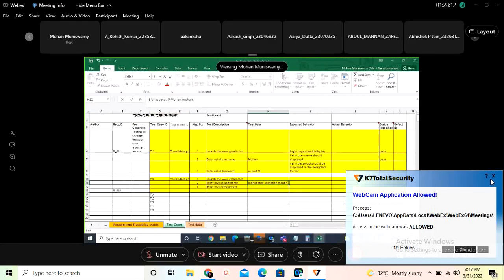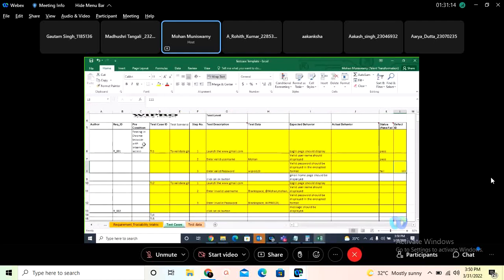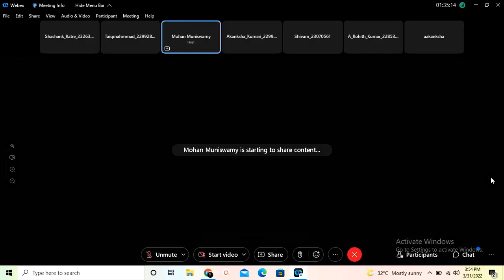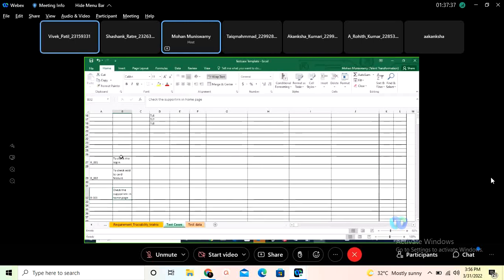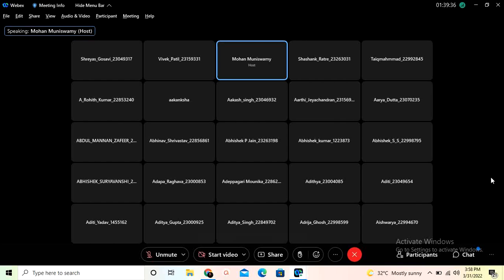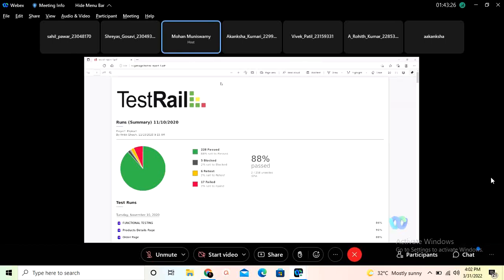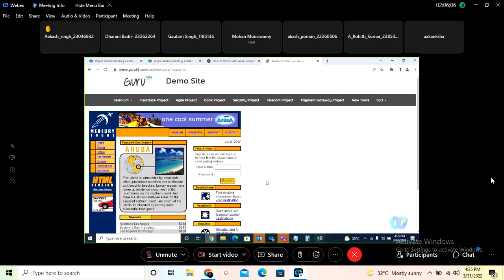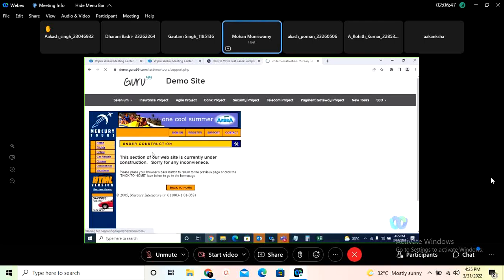Wipro||Digi-Testing - AUTOMATION TESTING|| 31_03_Day 13